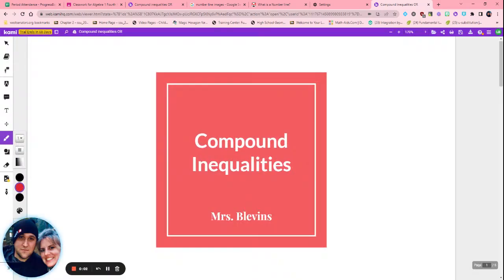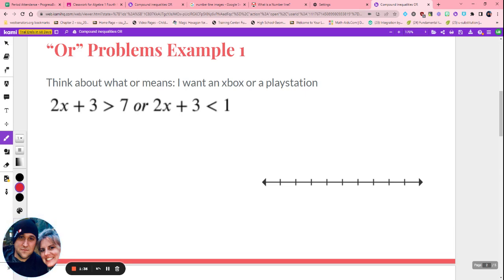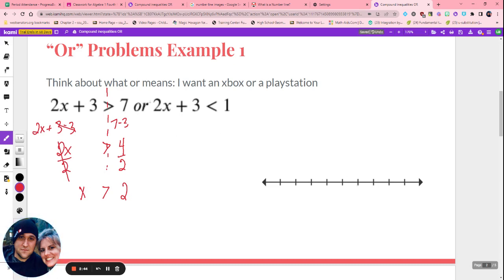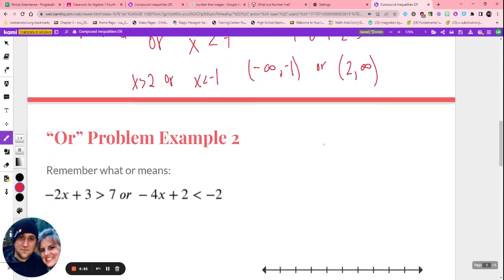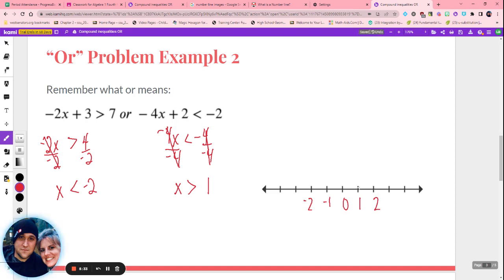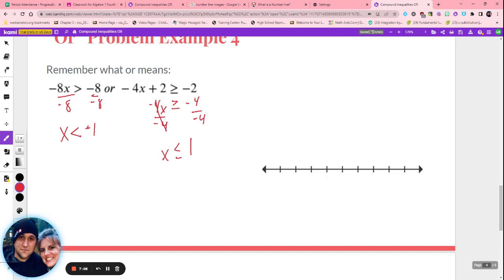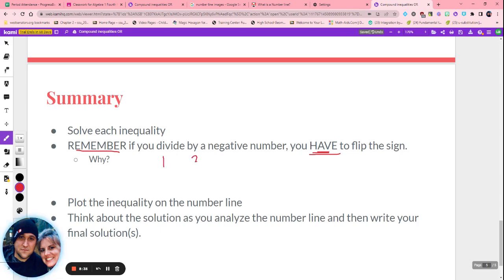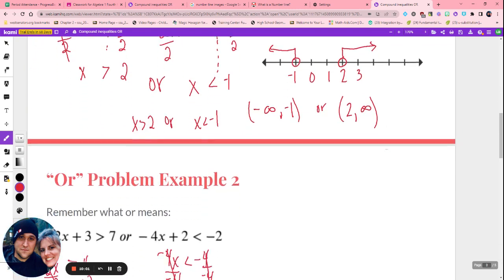Compound inequalities "Or" Only